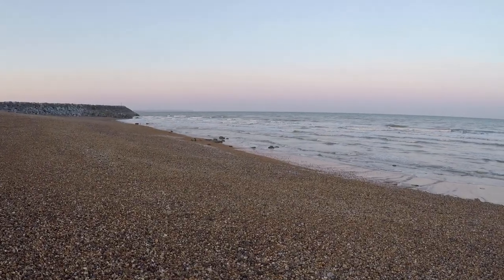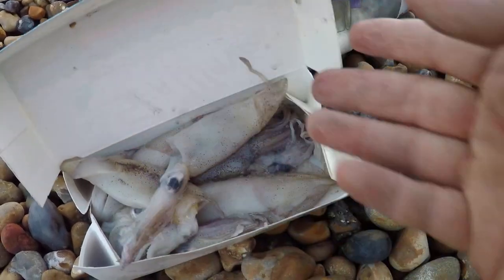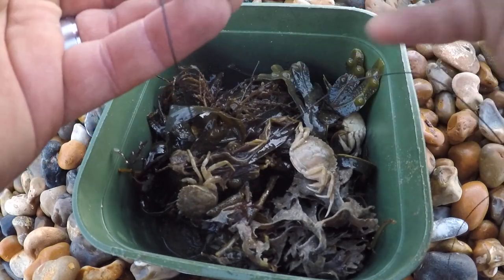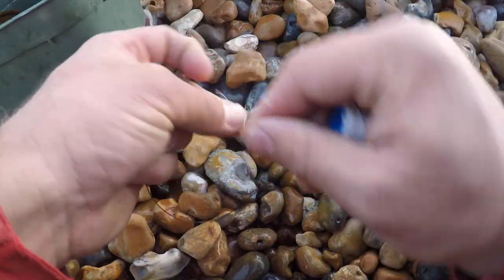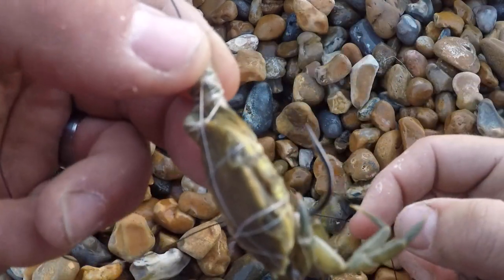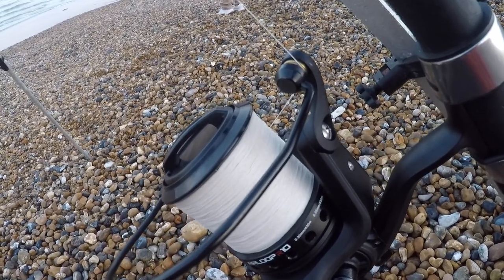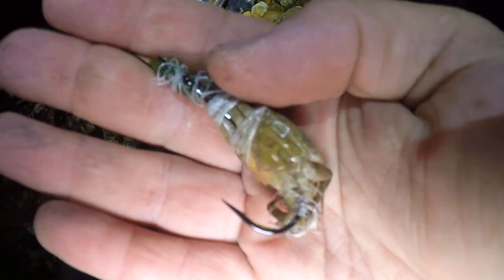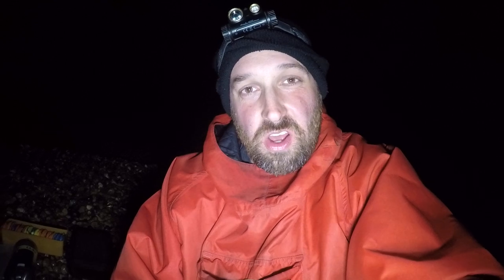FISHING FOR SMOOTHOUNDS - BAITING UP AND OUR FIRST ATTEMPT (PART 2 OF 3) SEA FISHING UK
In this video we use our crabs caught in part 1 to try catch a smoothound.

This video will look at baiting up and rigs before giving it a go.

This session the north easterly wind was against us but we gave it a good shot.